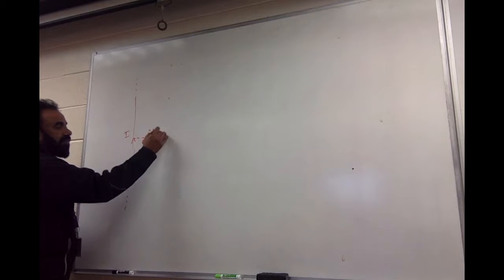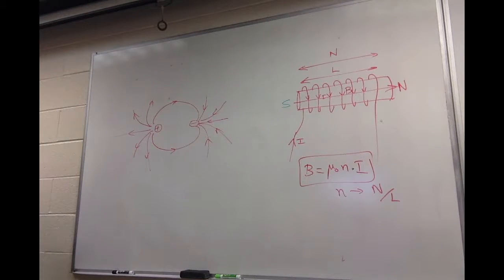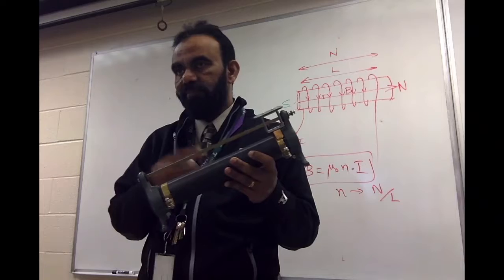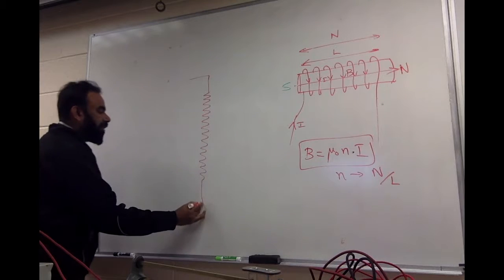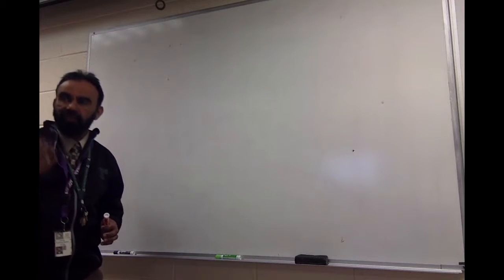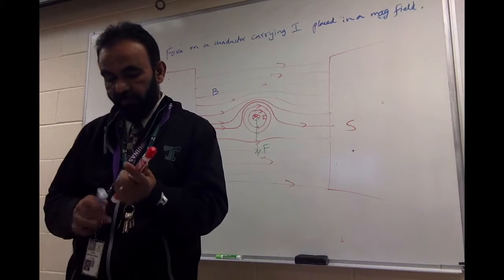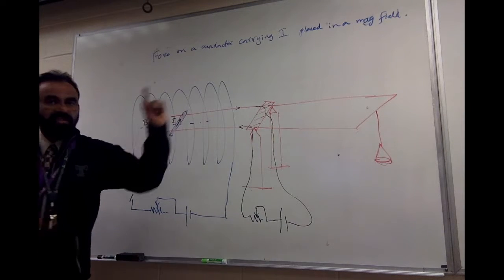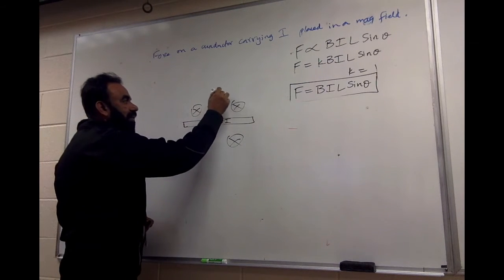Magnetism and EM Part 3